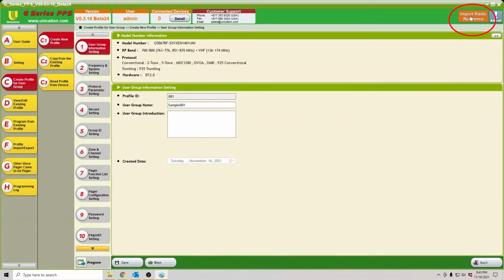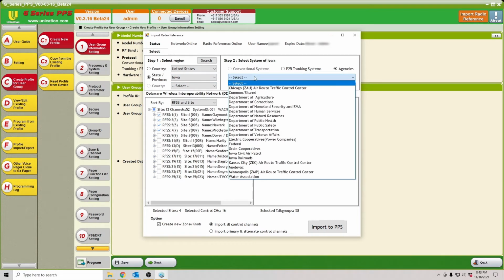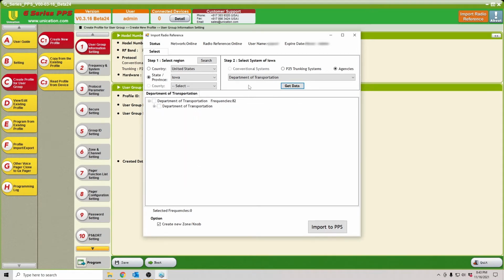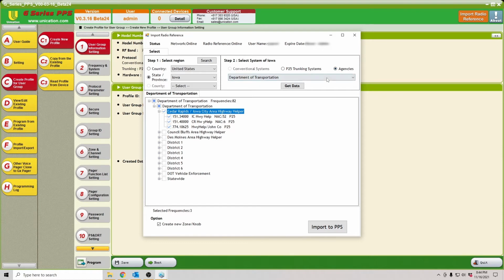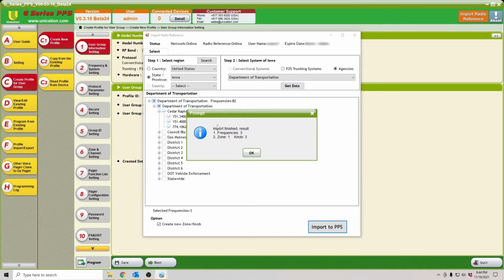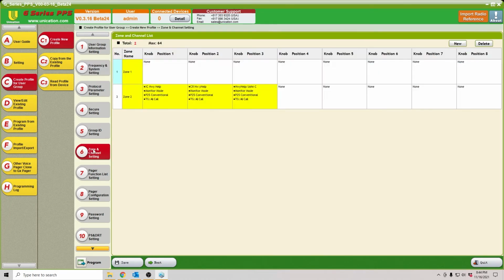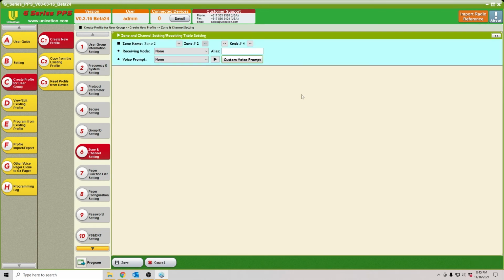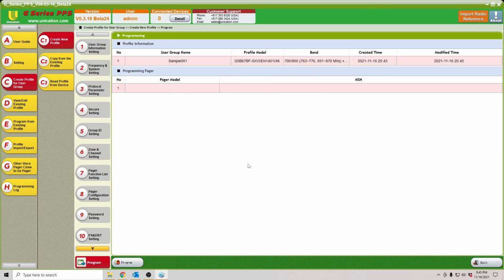Conventional Radio Reference Import - Easiest Unication Programming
A quick video showing how to import conventional channels into the Unication G5, G4, G3 or G2 Pager. This makes programing the pager a breeze no matter what your use is.

The import will automatically populate the channels into the zone of the radio. At the end of the video I show how you create the scan list out of the channels in the zones.

In order to cerate a Conventional Scan List, the conventional channels must be programmed to a position in a zone first.